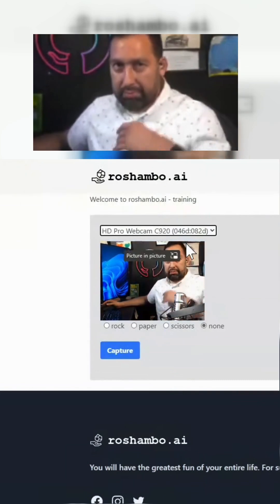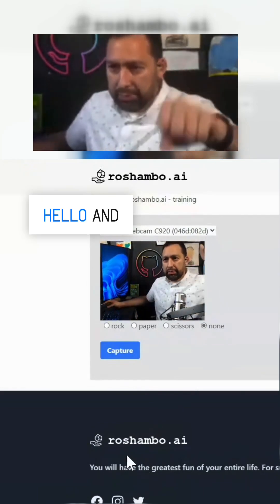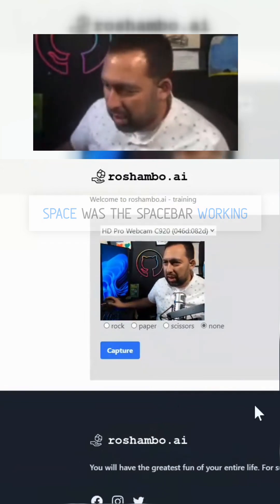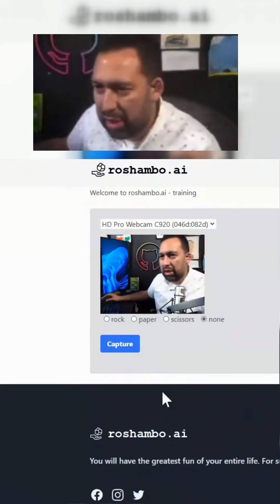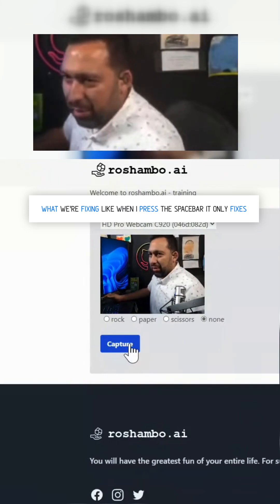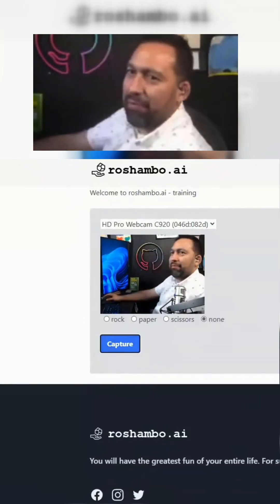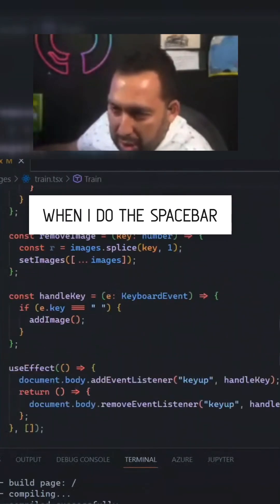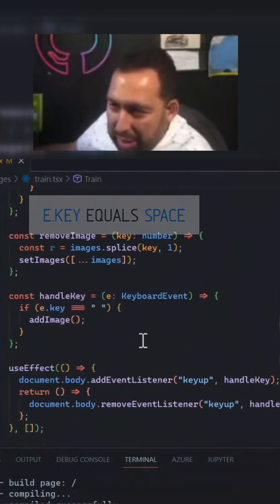Training a data model for Visual Search and Azure AI using Python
In the full recording you can see our friend, Serge Retkowsky, is back to demo how Azure AI techniques can be used for visual search applications to find similar products just using an image. Using Open AI Clip vec2text, Azure Read API extracts any text from the images and a Python package detects and extracts any information in a barcode or QRcode from the image. All the results are processed and then ingested into an Azure Cognitive Search index for handling the requests. Visual Search uses Open AI Clip, Azure Cognitive Services and Azure Cognitive Search. We will also spend a minute looking at a new data generation library!